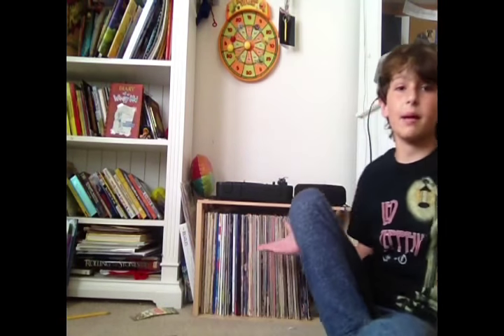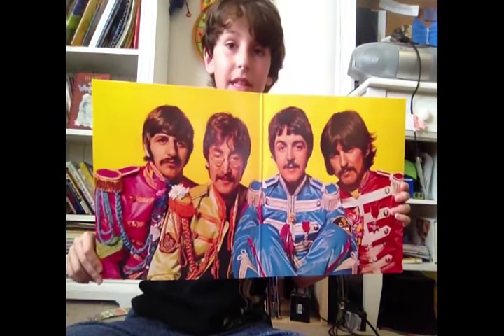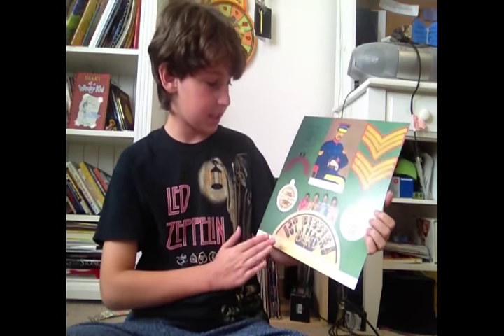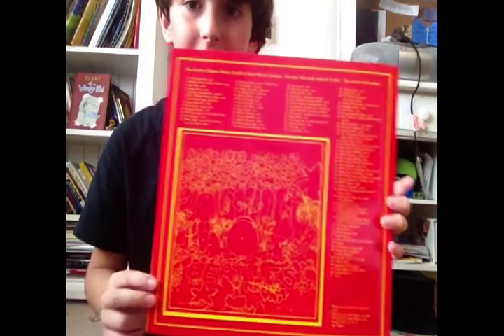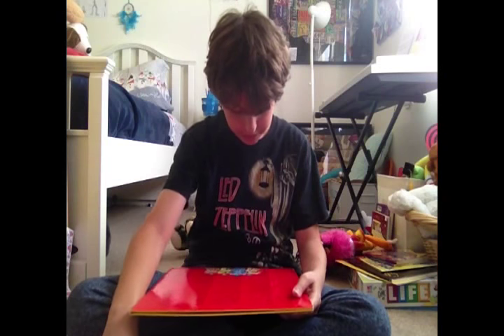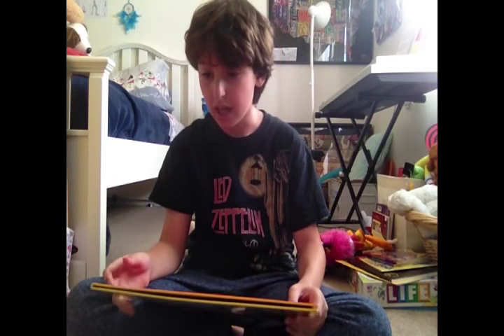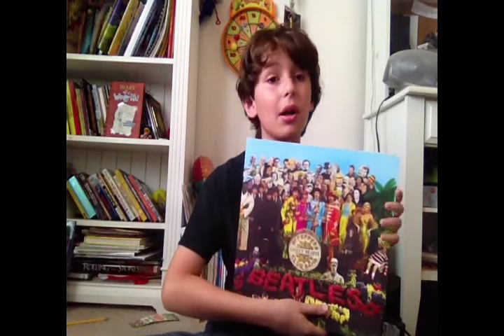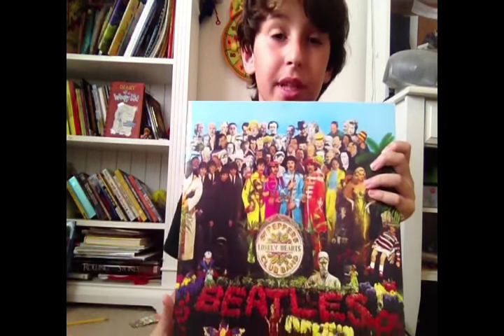Miles' Vinyl Reviews Episode 1: Sgt. Pepper's Lonely Hearts Club Band by The Beatles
I will be reviewing several vinyl records from The Beatles to The Who. In this episode, I will be reviewing the most famous album by The Beatles, Sgt. Pepper's Lonely Hearts Club Band. And yes. I actually collect vinyl records. I believe them to be fascinating, and the sound it so much better than a CD or music on a phone. When you listen to a record, you hear the pure studio rcording, and not a redo of it. That's just in my opinion. If you are reading this, comment what your favorite album is, and I might review it if I have it. There is a 10% chance I will review it if it new, and a 90% chance if it from the 60s, 70s, or 80s (that's my favorite area of musical talent).

Link to the poster for Being for the Benefit of Mr. Kite!

     -Miles